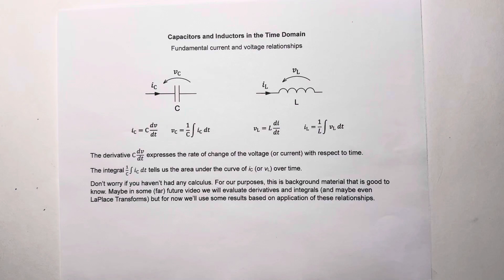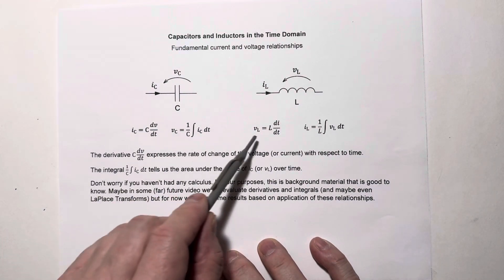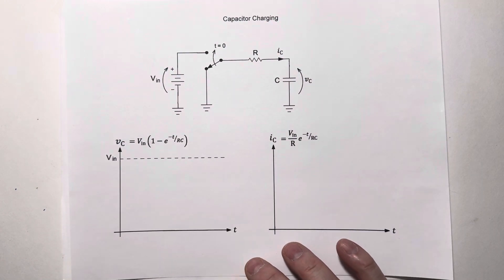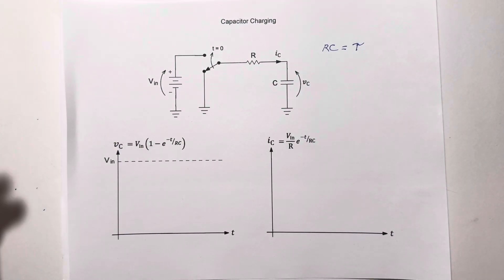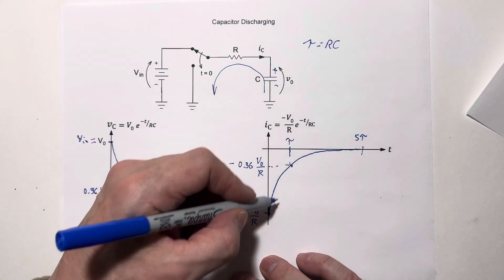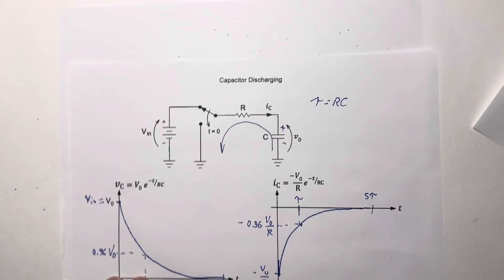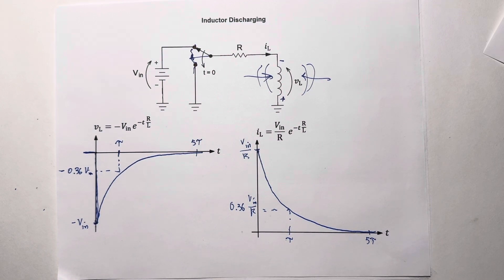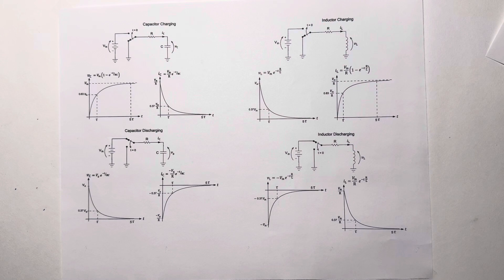Topic 11: Capacitors and Inductors in the Time Domain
This video presents the equations that describe behavior of voltage and current over time during charge and discharge. This is called the transient behavior of the circuit. The final values the voltages and currents approach are called the steady state values.